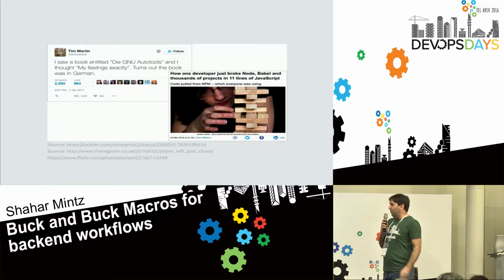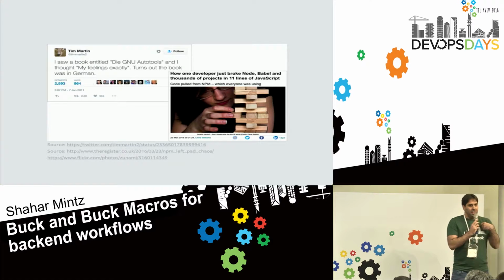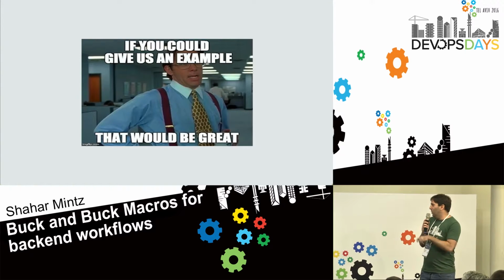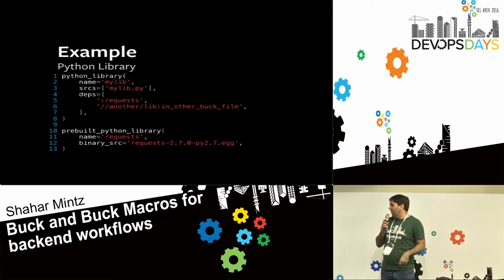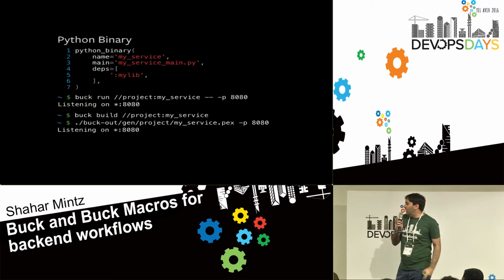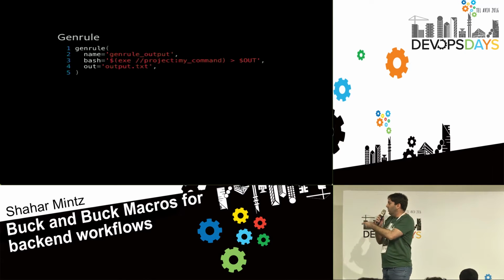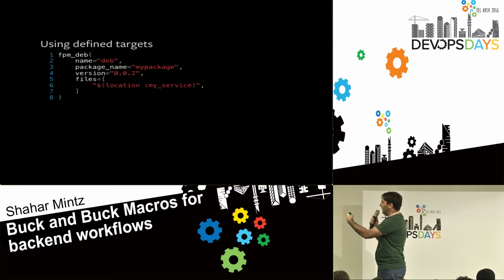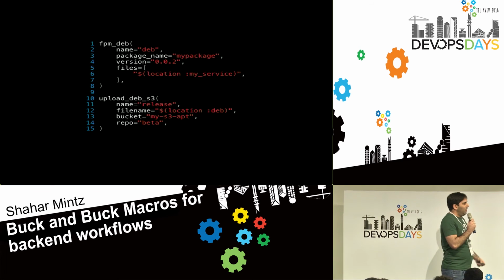Buck and Buck Macros for Backend Workflow - Shahar Mintz - DevOpsDays Tel Aviv 2016